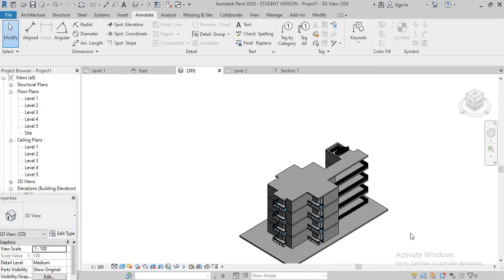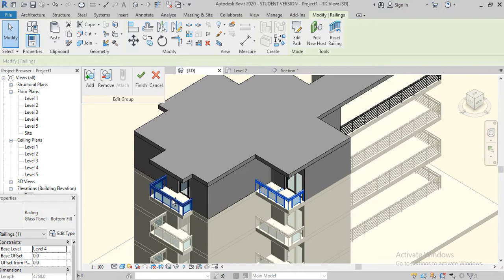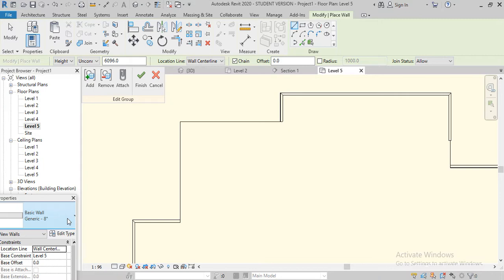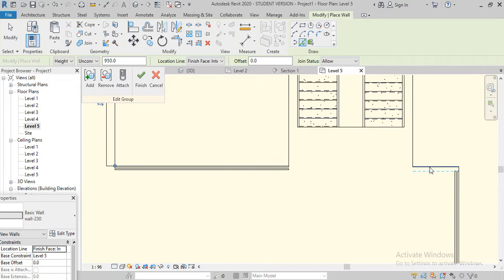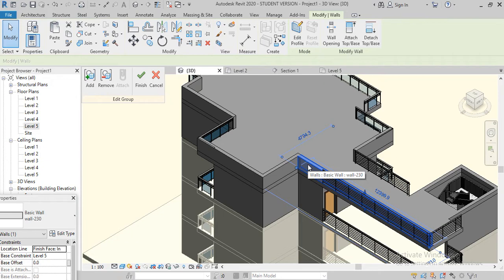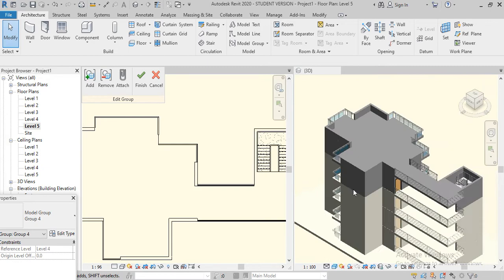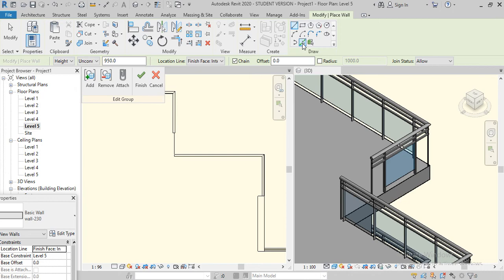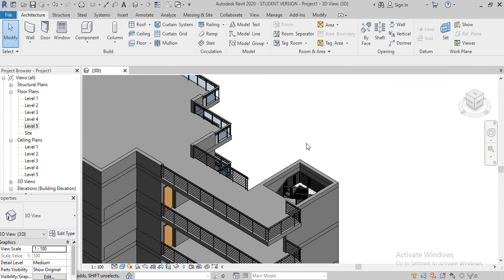010 HOW WE MAKE PARAPET WALL IN REVIT